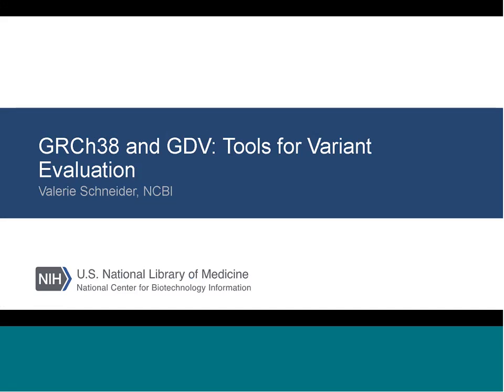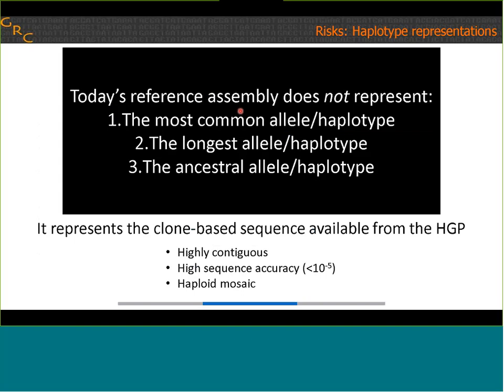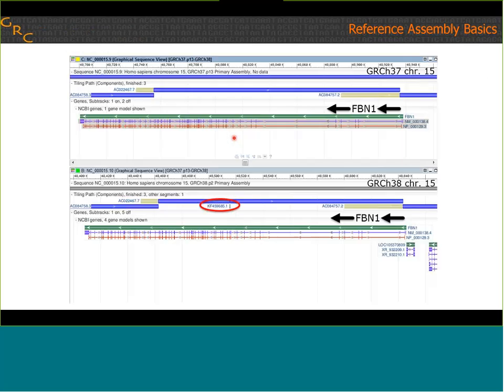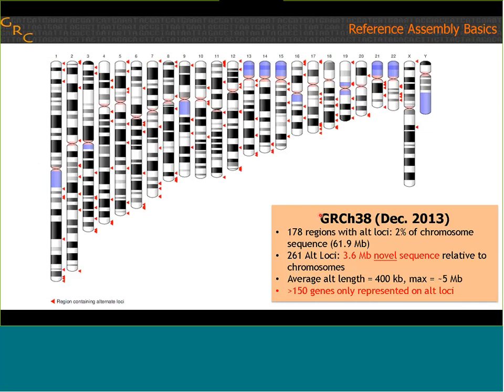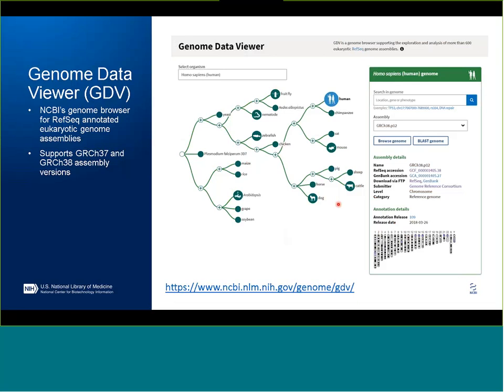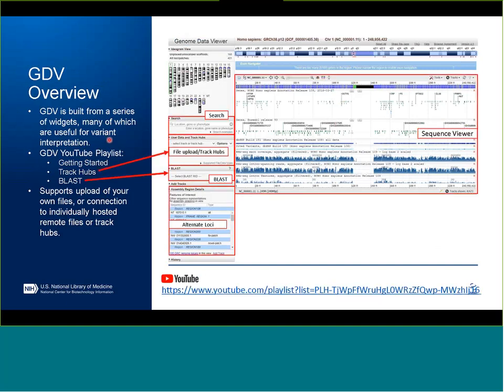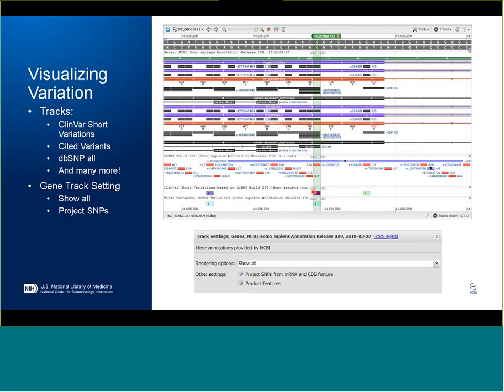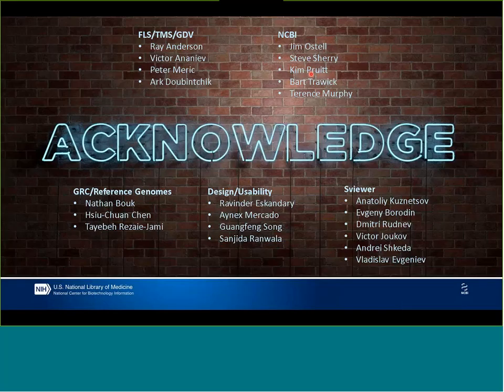Genome Builds and NCBI Genome Data Viewer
Description: In this video, the following topics are discussed-
1) Genome builds GRCh38 vs GRCh37
2) The NCBI Genome Data Viewer
Presenter: Valerie Schneider, PhD, from NCBI
Recorded on: September 27, 2018, for the ClinGen Biocurator Working Group